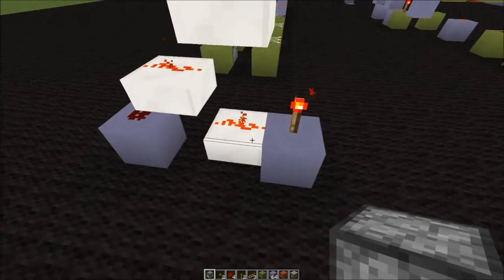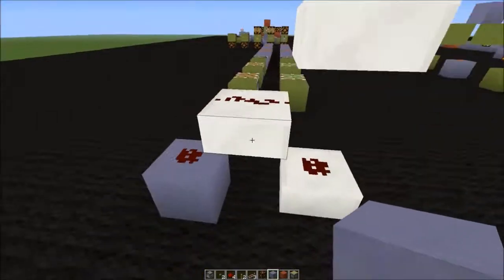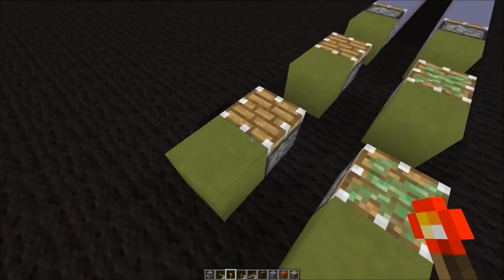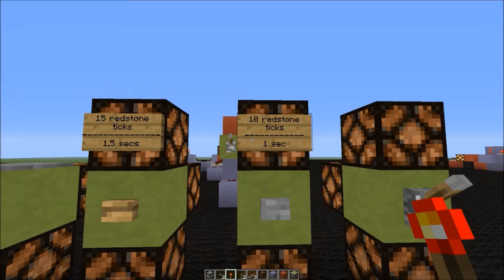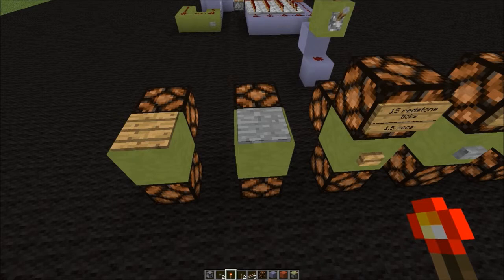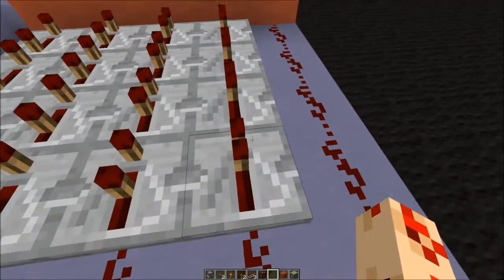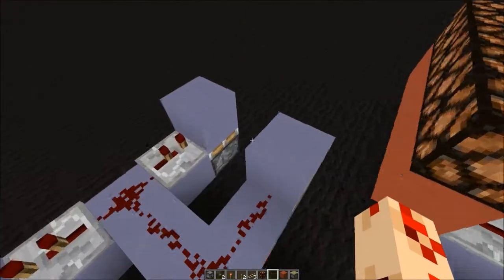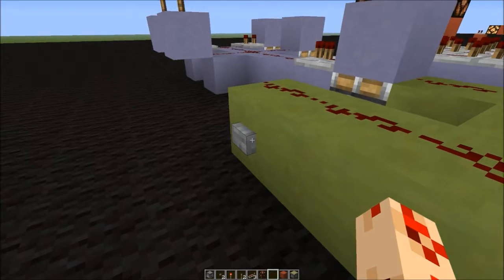:: Mapmaking with Rimodo :: Redstone in depth Tutorial 2 - Pistons and Timing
Stuttery in depth Tutorial about Slabs, Pistons, Inputs and Timing.
I know it is not 100% everything, but it's everything i think you will need to know ;D

Tell me what you think, leave a command and/or a like ;D

New Intro animation by Joe Falcon